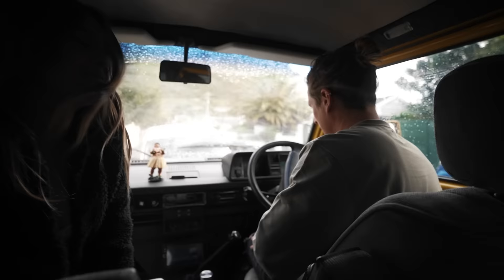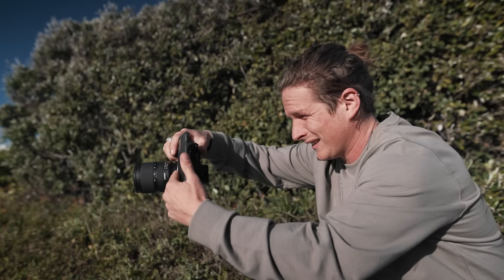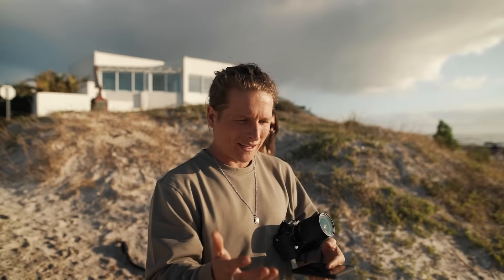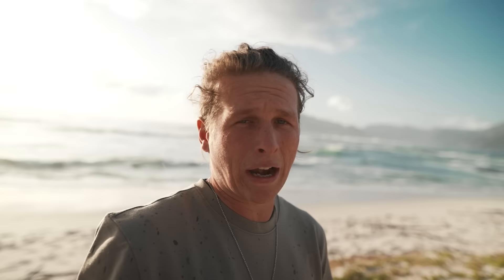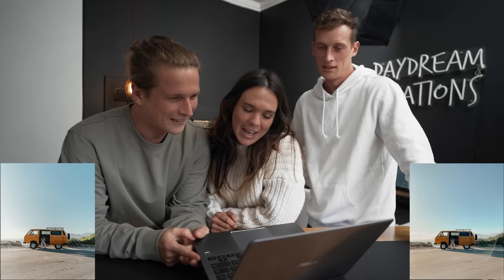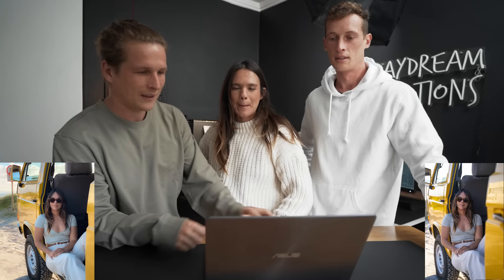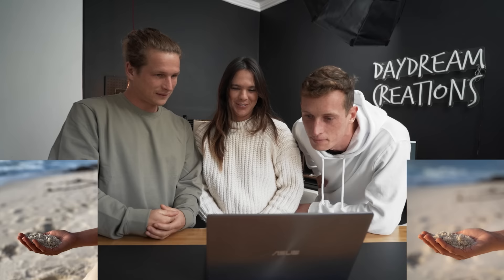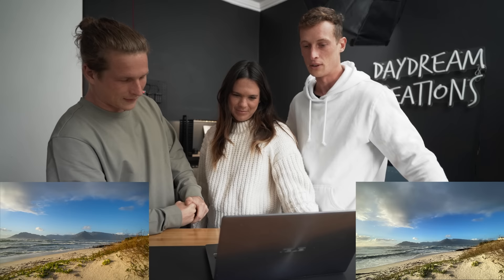PRO Camera VS iPhone 11 - Photography - Can you actually Tell?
Can you tell the difference between mobile photography and photos on a pro camera? In this video we compare the iPhone 11 Pro and the Sony A7iii and see how different the images actually are.

Zhiyun Crane 2 S Gimbal

Best All Round Lens

Wide/ Vlog Lens

Best Budget Camera

Best APS-C Lens

Best Budget ND Filter

Best Mobile Gimbal

PC Monitor

My Camera Bag

FPV Drone

My Studio Light